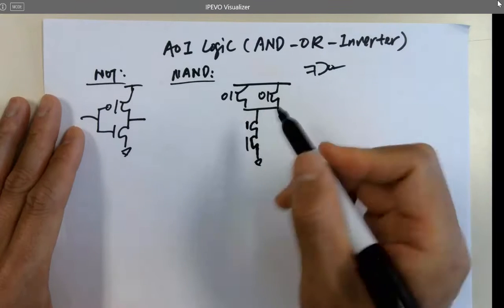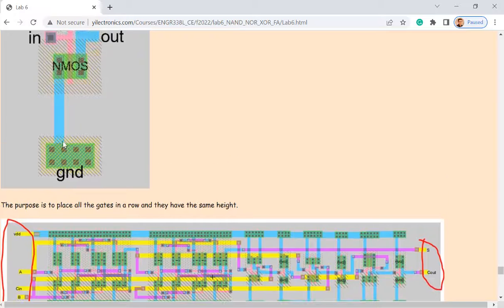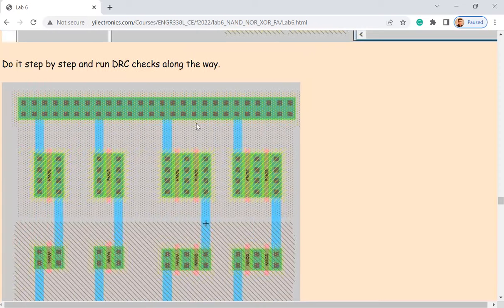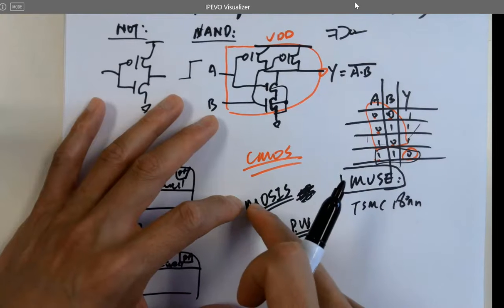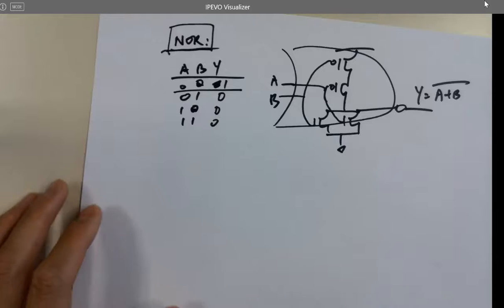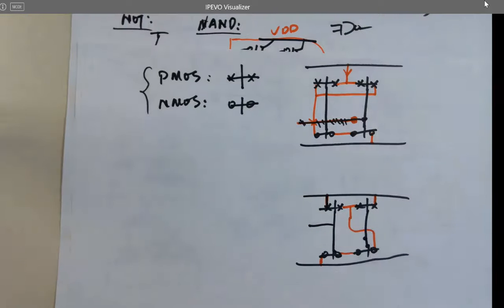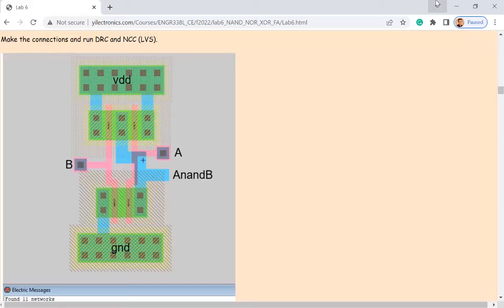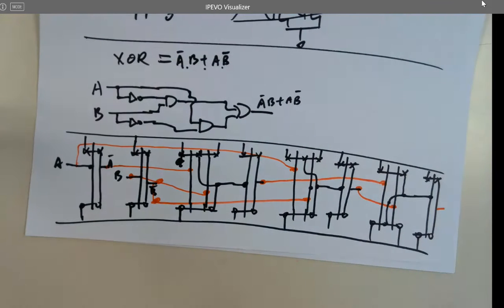ENGR338 Digital Electronics - Lecture 16 Stick Diagram